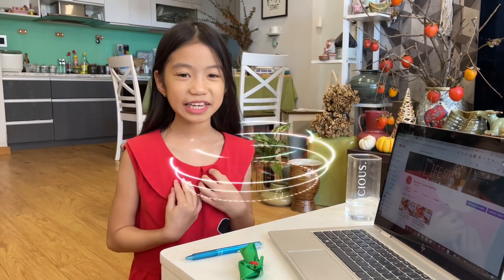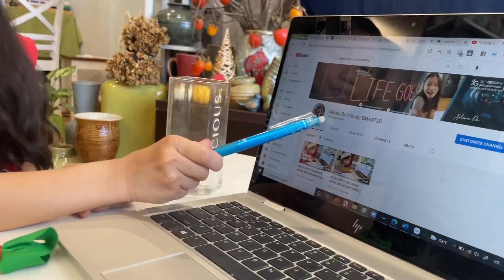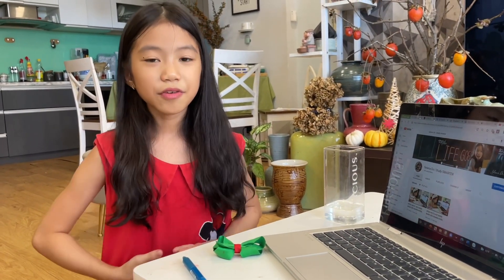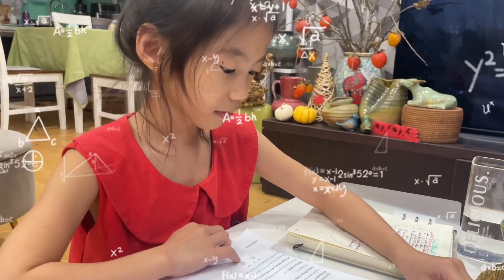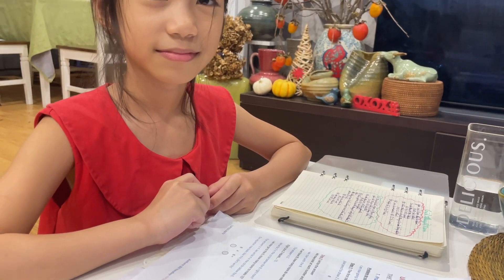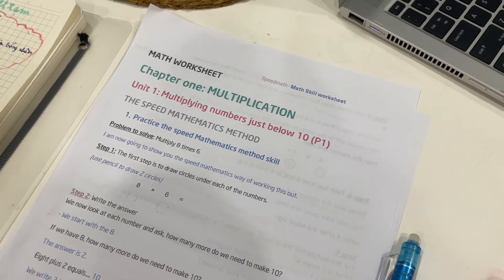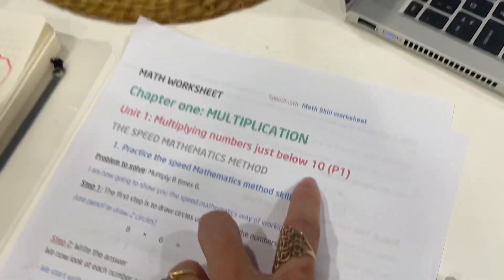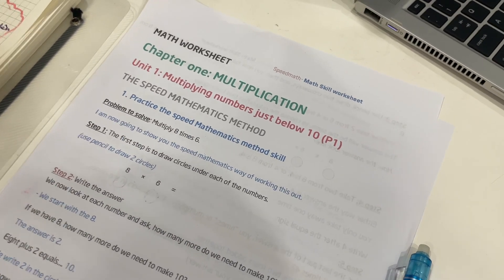SPEED MATH| Unit 1| Multiflying numbers super easy (Part 1)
Đây là video học Toán Tiếng Anh của bạn Su. Với chủ đề này, mục tiêu chính của 2 mẹ con mình là sẽ rèn cho Su kĩ năng nói tiếng Anh theo môn học để bạn nhanh tiến bộ hơn. Đây là phần 1. Chuỗi Video này sẽ làm song song với chuỗi Video tiếng Việt.
Vì đây là 1 nội dung khó nhằn nên mình không để sẵn link tải file ở đây. Bố mẹ nào quan tâm và cần file thì cmt để mình gởi file qua email nhé!

Đây là link các video Tiếng Việt cùng nội dung, có sẵn file để tải về cho các bạn thực hành.